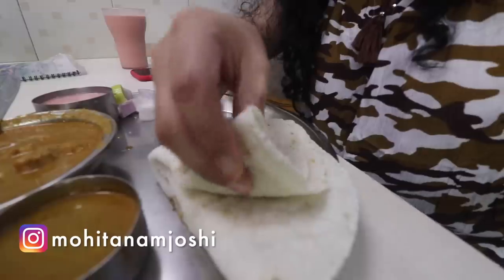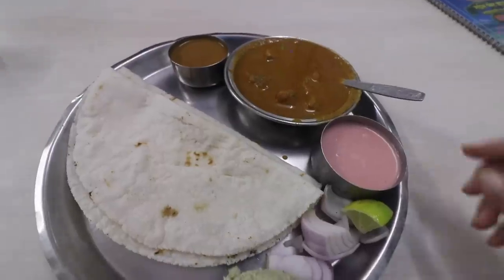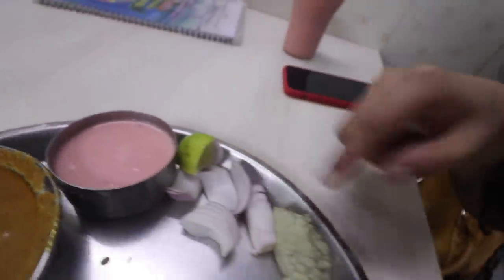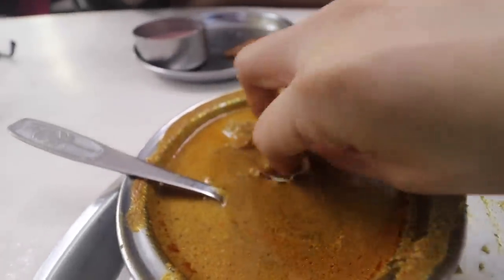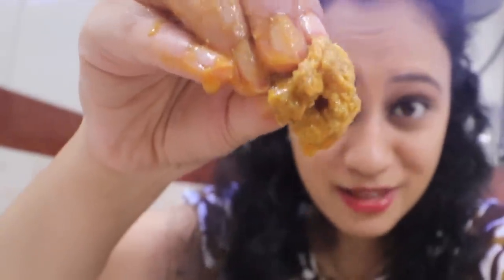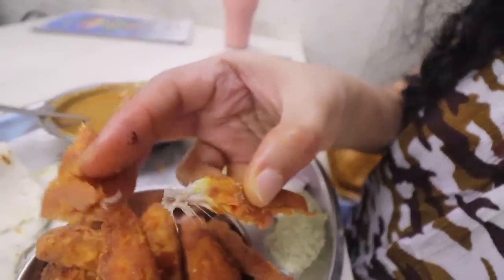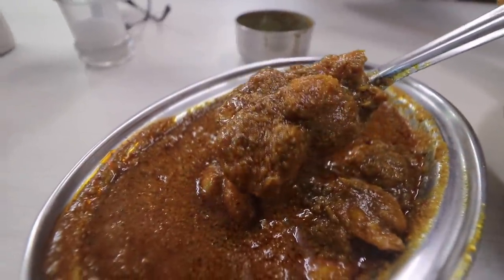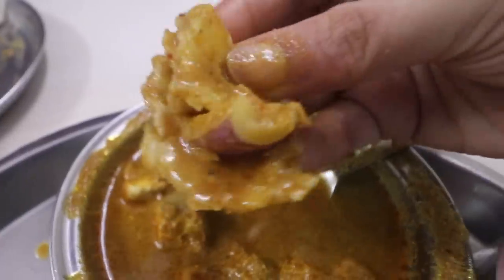LOCAL MALVANI SEAFOOD at Satkar | Mumbai Food Vlog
Hello Hungryheads!

In this video, I have tried some seafood that I haven't before. I tried shark fish curry (Mori curry), Mandeli Fry, and Pomfret Salad all Malvani style!

The prices of all the dishes I ate are as follows:

Mori Curry Thali - Rs. 280
Mandeli Fry - Rs. 130
Kokam Kadhi - Rs. 90
Prawn Masala - Rs. 330
Boneless Pomfret Koshimbir - Rs. 570

/mohitanamjoshi/